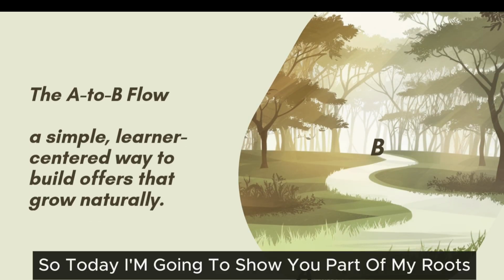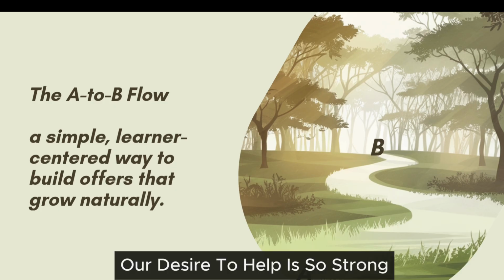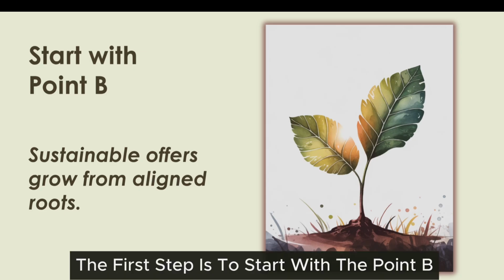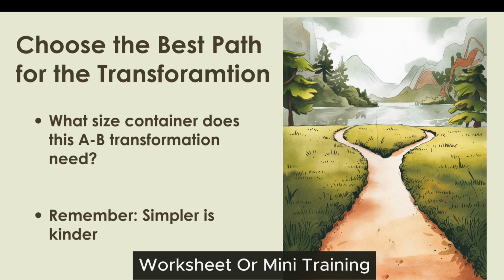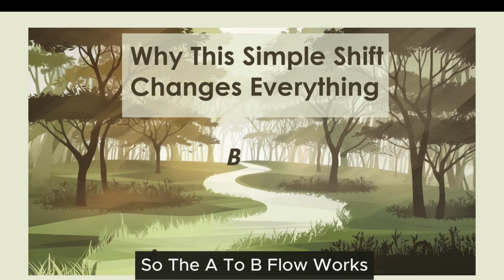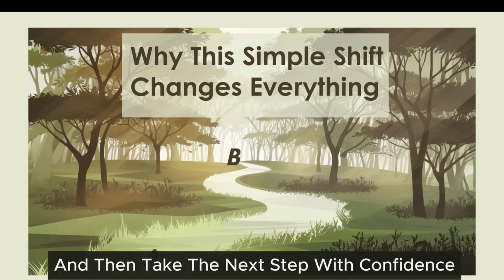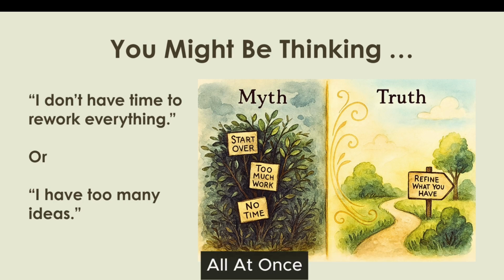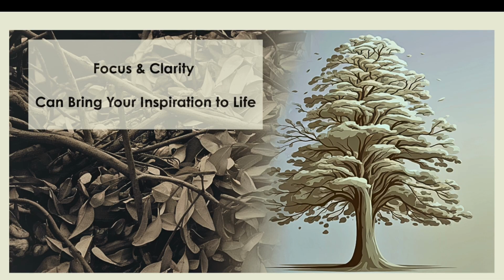Rooted In Clarity: How to Design Offers That Grow Naturally (A→B Flow Training)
Learn how to create clear, grounded, learner-centered offers using the A→B Flow — a simple, powerful approach to designing meaningful transformations one step at a time. In this training, you’ll discover how each offer becomes a “tree” in your learning ecosystem, helping your audience grow without overwhelm.

If you’ve ever felt buried in ideas or unsure how to organize your content, this video will show you how to choose the right path for each transformation, match it to the right container, and build a learning journey that makes sense for you and your audience.

How to design from Point B for instant clarity

Why A→B steps reduce overwhelm and improve learning

How to choose the right container (worksheet, workshop, course, etc.)

How your ideas become a connected learning ecosystem

How to create sustainable offers without burning out

Creators, coaches, educators, and course builders who want to design learning experiences that feel aligned, intentional, and easy to complete.

Renee Koster is a Learning Experience Designer, strategist, and anthropologist, helping heart-led entrepreneurs design clear, grounded learning experiences that honor how humans actually learn.

Ready to find Clarity?